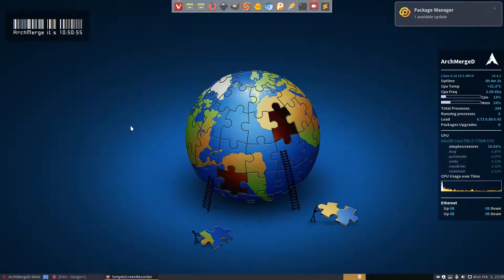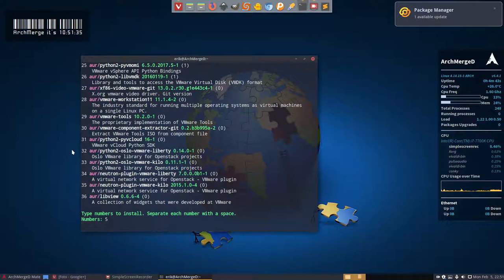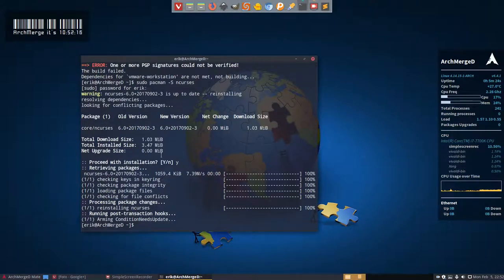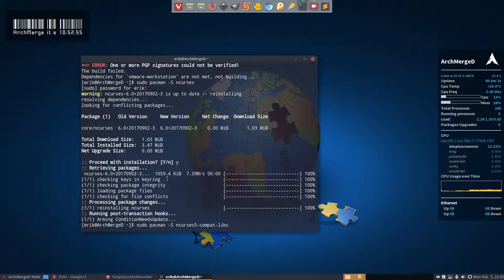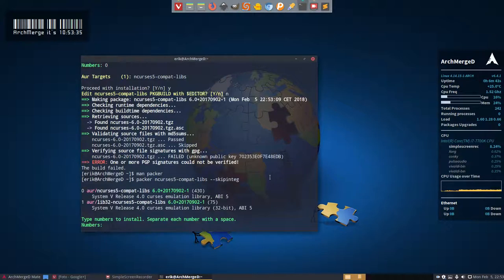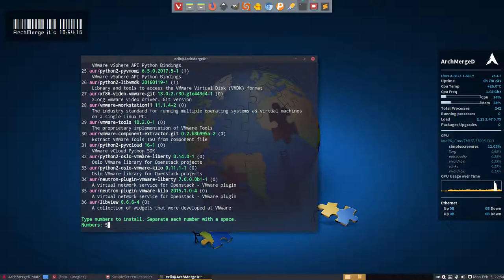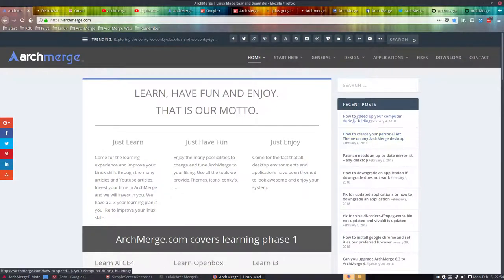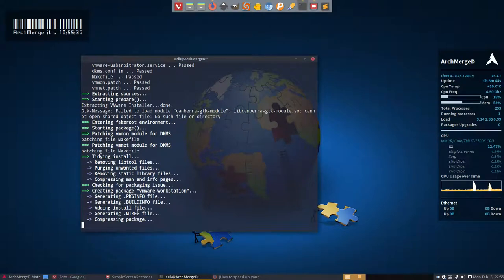ArchMerge : 258 fix for One or more PGP signatures could not be verified